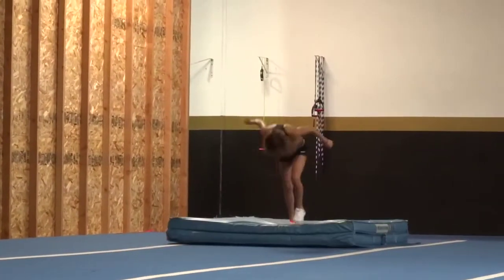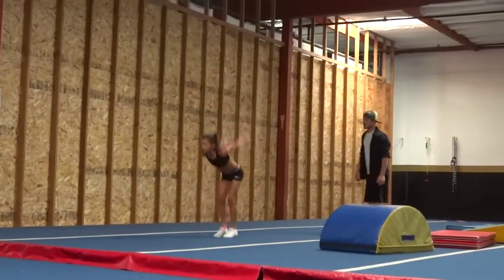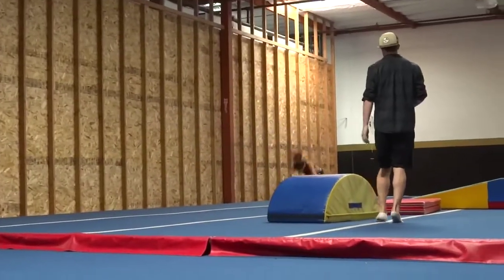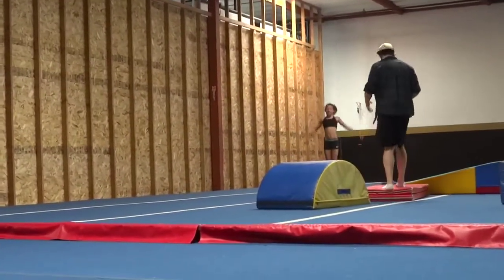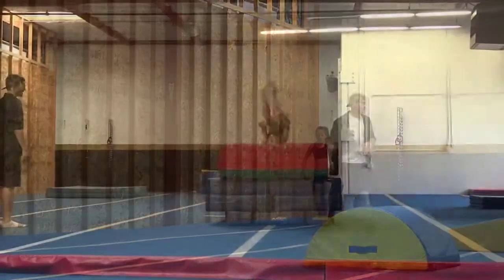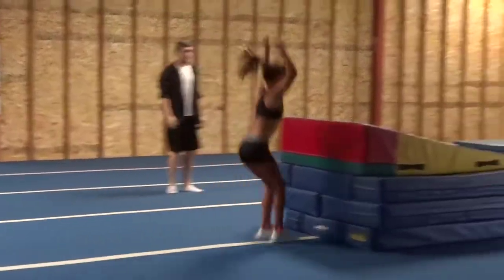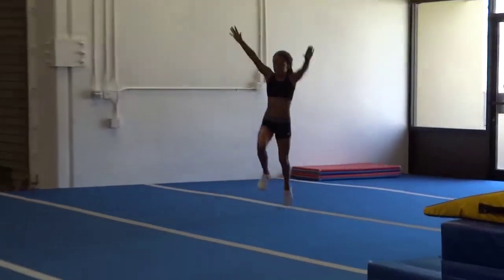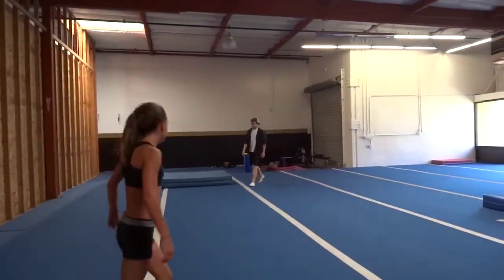Nor*Cal Mabs & Coach Cory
This is a nice highlight reel of the training that takes place to develop clean, solid and safe technique. Why athletes from various teams, schools and dance studios come to Nor*Cal for their  training